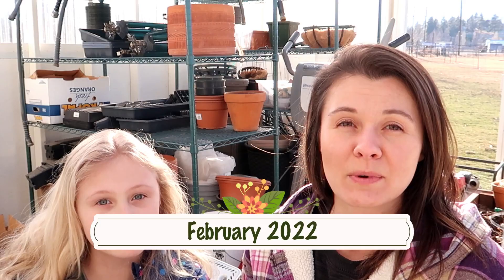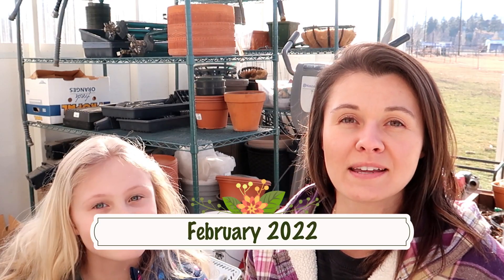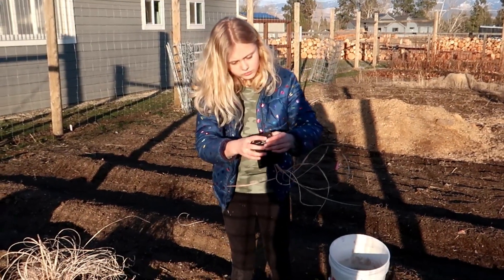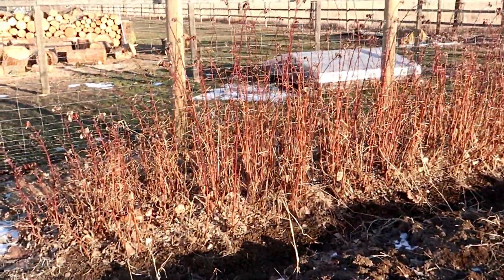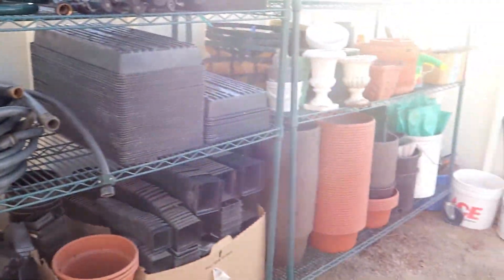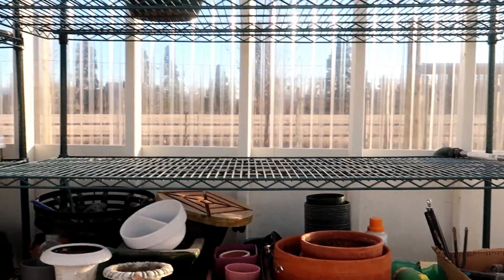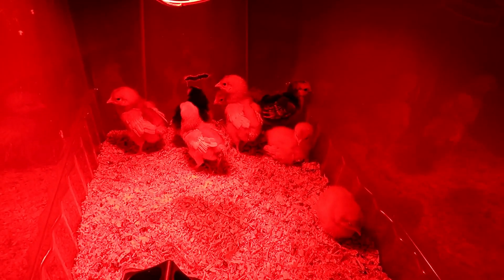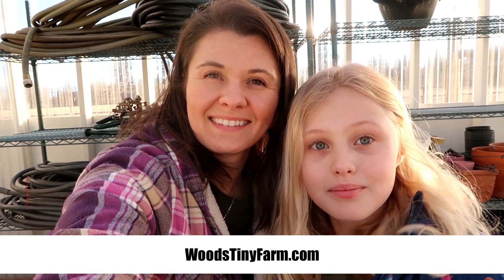🌷Spring Greenhouse Cleanup and Baby Chicks🐣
We have spring fever and are ready to get our hands dirty!